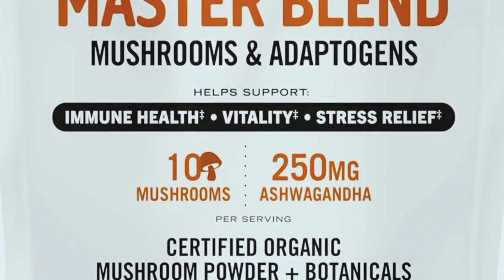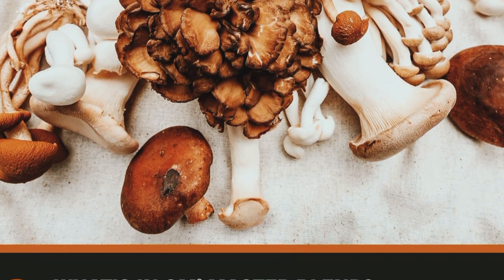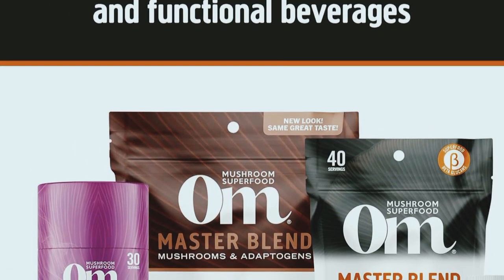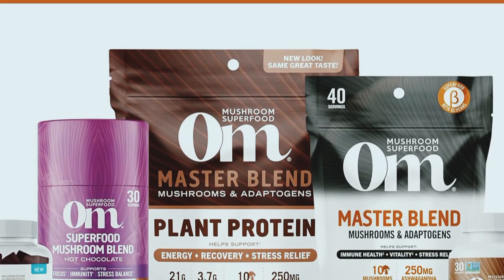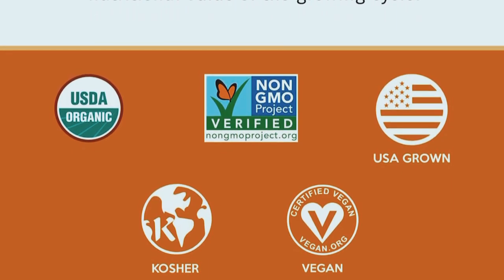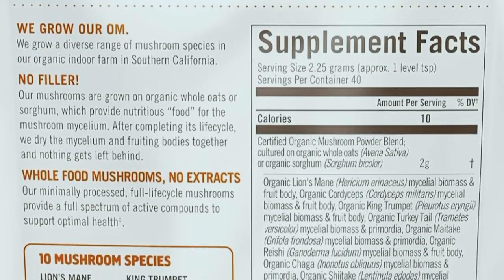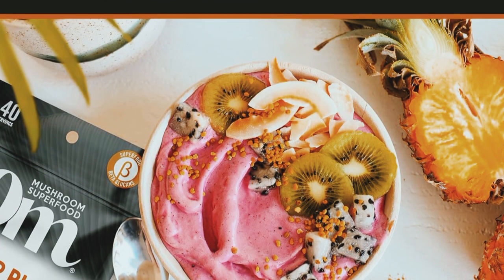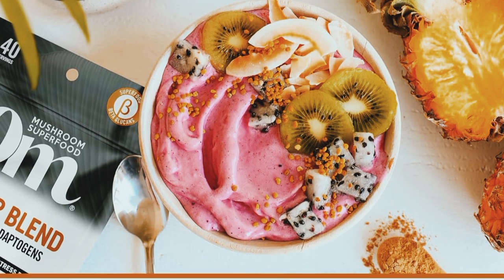Unlock the Power of Mushrooms OM Mushroom Superfood Master Blend Review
Join me as I explore the incredible benefits of OM Mushroom Superfood Master Blend! This powerful dietary supplement combines ten potent mushroom species with adaptogens like ashwagandha and turmeric. Discover how this blend supports immune health, boosts energy, enhances cognitive function, and promotes overall well-being. I'll dive into the key ingredients, their benefits, and my personal experience with this superfood blend. Don't miss out on learning how to incorporate this powerful supplement into your daily routine for optimal health!"

Here on my channel you will find videos related to baby care and young man and young women  latest New Riview If you like my videos do give a thumbs up share and subscribe to my channel to get the latest updates
lions mane
lion's mane mushroom
wellness
benefits of mushrooms
lion's mane review
dr. berg on mushroom benefits
lions mane mushroom
functional mushrooms
best functional mushroom blend
health benefits of mushrooms
mushroom powder
medicinal mushrooms
lions mane mushroom benefits
eric berg
dr. eric berg
nutrition